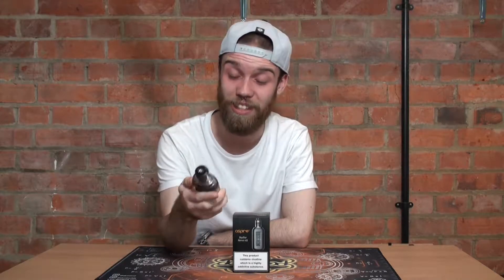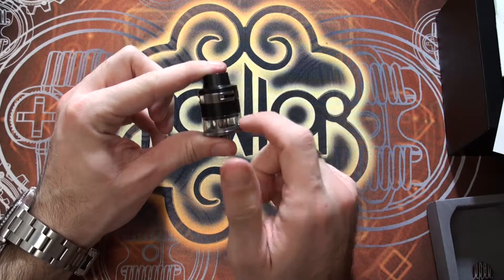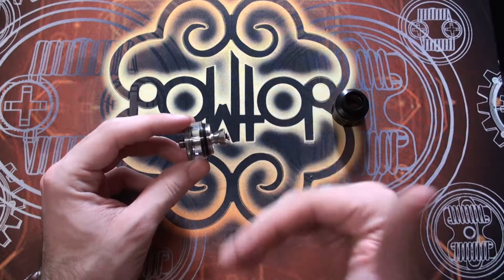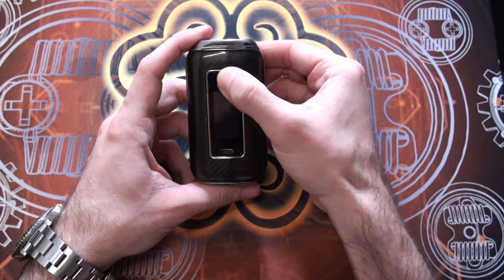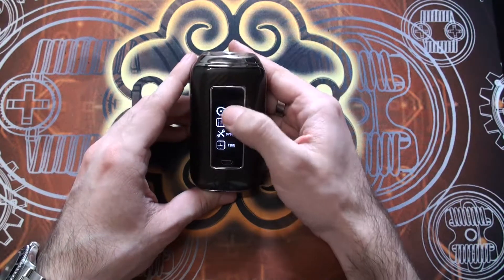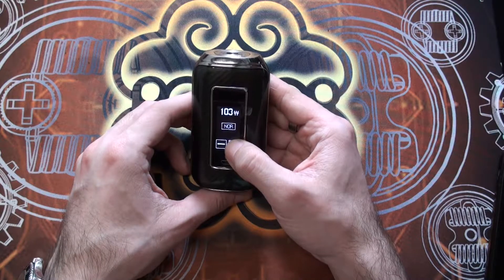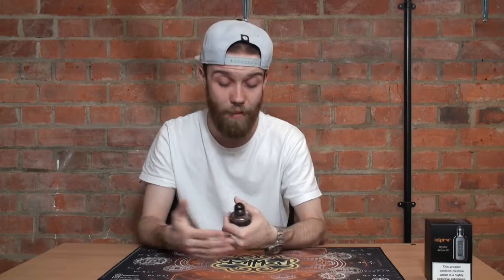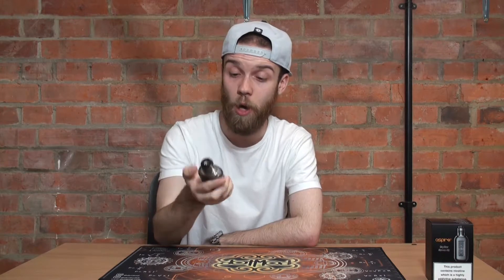Aspire SkyStar Revvo 210W Kit